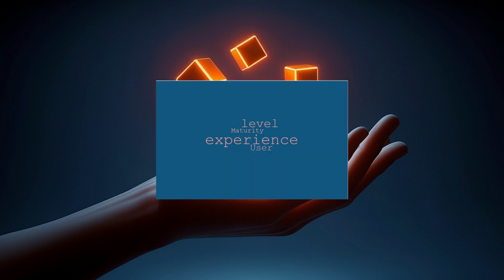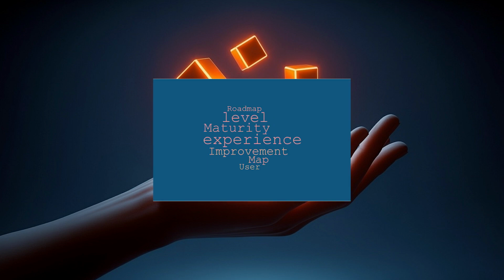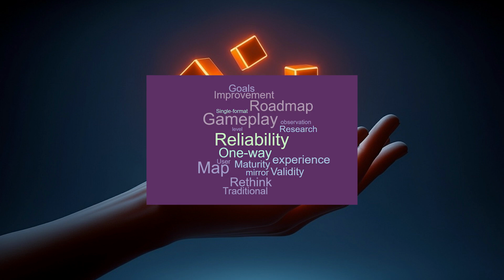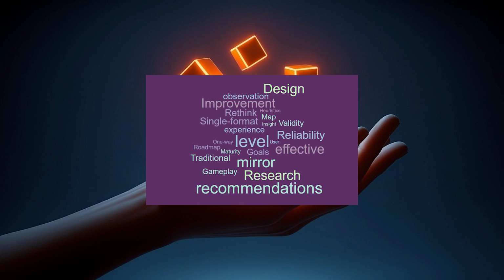SU3 - Takeaways and Conclusions